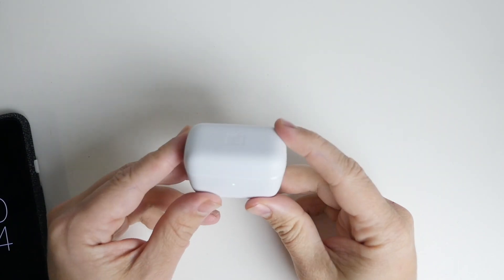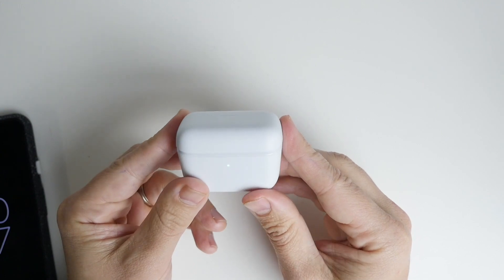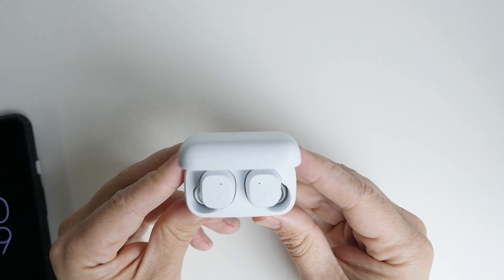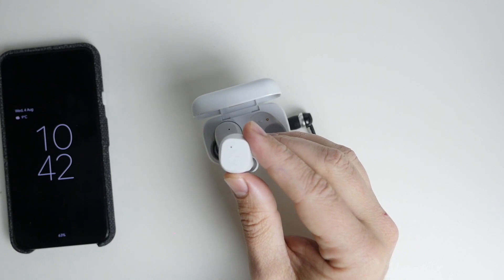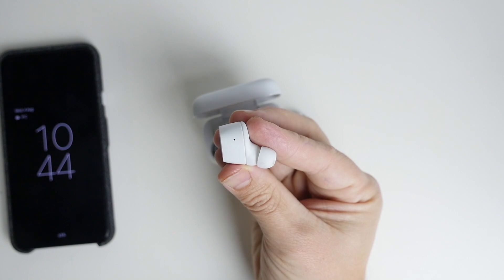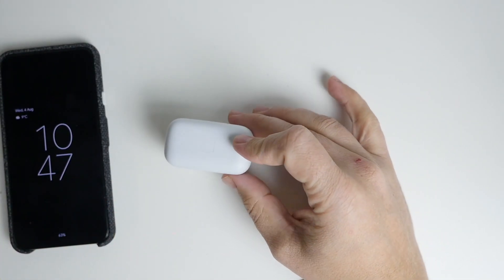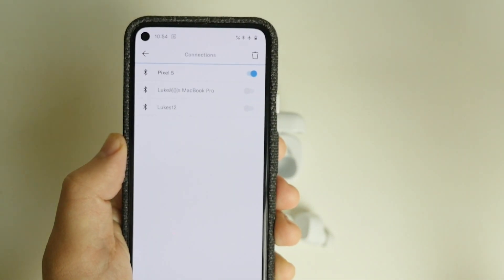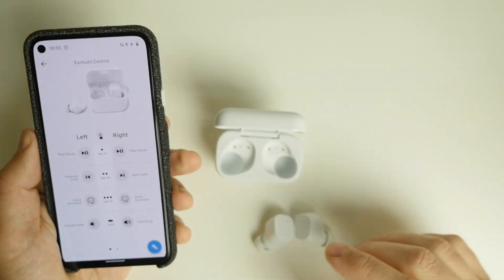CX True Wireless Full Review 2021 - Are the CX True Wireless Worth It?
So guys, as a HUGE fan of Sennheisers wired CX range of headphones, I was really excited to see how the new CX True Wireless would stack up.

In this review, I go over how these headphones compare to other popular brands like the Airpods Pro, Samsung Buds, Galaxy Buds 2 and more.

Get the CX True Wireless here:

Pros:

✔️ They have fantastic “sennheiser” clarity
✔️ The battery life is legit.
✔️ Even without ANC, they do a great job of blocking outside noise.
✔️ Really FULL sound. I hear more background instruments.
✔️ I like being able to tweak the sound profile inside the app - even if it’s a bit limited.
✔️ The touch controls are great
✔️ Unlike a lot of earbuds, you can control volume up and down
✔️ Good range, I can walk around the house
✔️ Great for Podcasts. Voices are excellent.
✔️ Mixed reports on call quality. Someone said I sounded great, and the next person said I sounded like I was in a bathroom.

Cons:

❌ The shape of these headphones annoy me, they push too firmly against the ‘outside area’ of my ear
❌ They also stick out just a tad too far.
❌ Which means I get ear fatigue really quickly - which means, as much as I LOVE the amazing clarity, I can only listen for an hour or so at a time.
Something I don’t experience with the Airpod Pros or Galaxy Bud Plus.
❌ Unfortunately there’s on wireless charging on the case, it’s not a deal breaker - but for $200 AUD, I would have expected to see wireless charging.

And that actually brings me to the last gripe I have…

The price.

At $200, I think the galaxy buds plus represent a better deal.

BUT - In saying that.. If Sennheiser run a deal on these and you picked them up for $99, I think that would be a fantastic deal.

Are these some of the best budget wireless earbuds of 2021?

Turns out the sound quality is on point (who would of have guessed!) but unfortunately these won't be my new daily drivers because of a small niggly problem.

Anyone else picking up the CX True Wireless?

Our Video Gear:
Lumix Gh4
Lumix G7 (b-roll)
Lumix 12-35mm f2.8
Rode VideoMic Pro
Lumix 20mm f1.7
Audio Technica ATR2100 USB Mic
Zoom H1N (for audio capture)
Bose QC 35ii